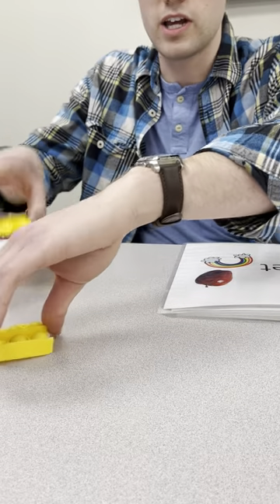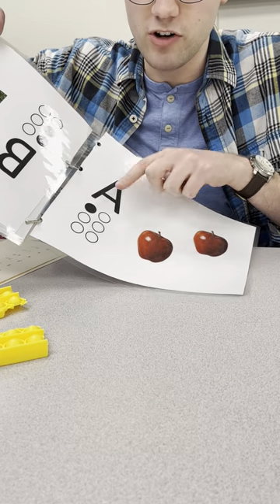Low Vision Alphabet Book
Activity:
Alphabet Object Review using Braille

Standards of Learning (ISBE):
Illinois Early Learning and Development Standards: For Preschool 3 years old to Kindergarten Enrollment Age (isbe.net)
-CCSS.ELA-Literacy.ELD.4.A
Demonstrate understanding of the organization and basic features of print.
-CCSS.ELA-Literacy.ELD.4.B
Demonstrate an emerging knowledge and understanding of the alphabet.
-CCSS.ELA-Literacy.ELD.4.D
Demonstrate emergent phonics and word-analysis skills.

Lesson Objective:
Given a braille cell pop-it and an alphabet book with an associated letter braille cell and images, the student will review with the letter, braille cell (pop-it), and associated image in the alphabet book with teacher support 88% of the time in the lesson.